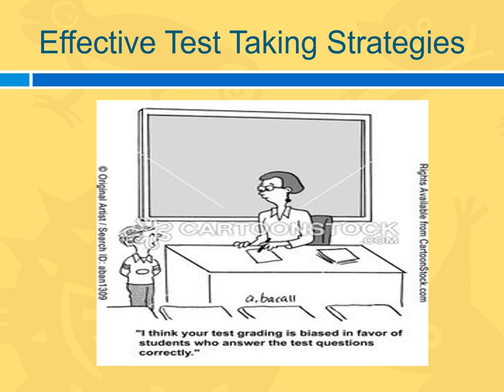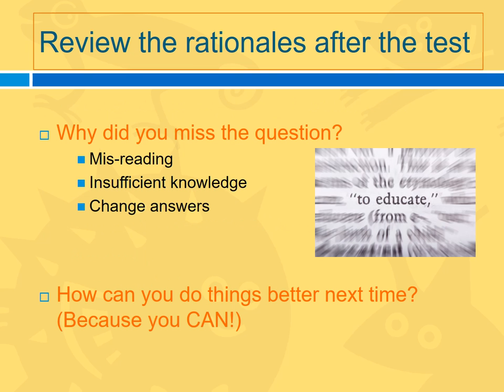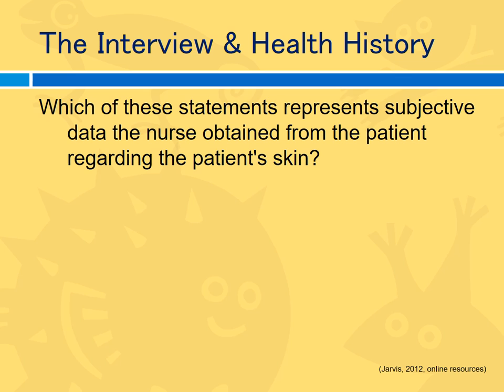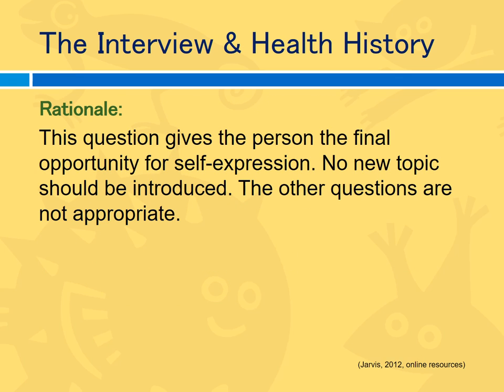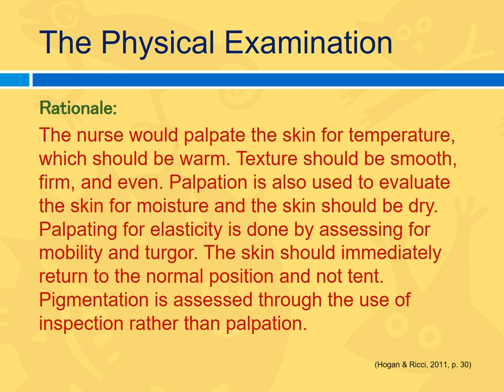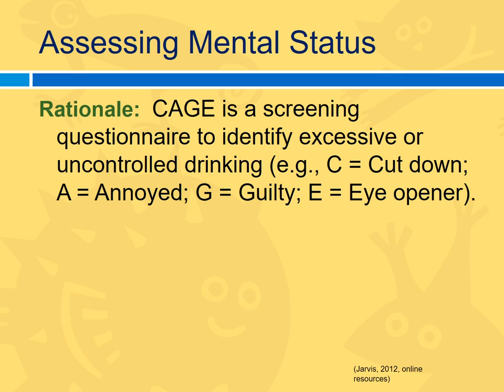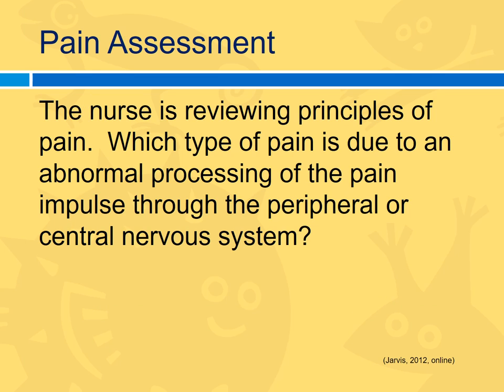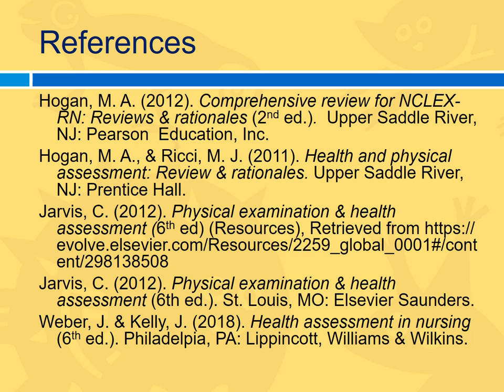Voiceover PP of Assessment review exam 1 a